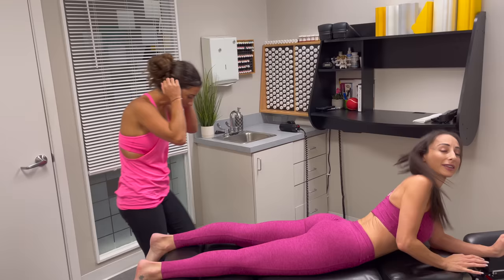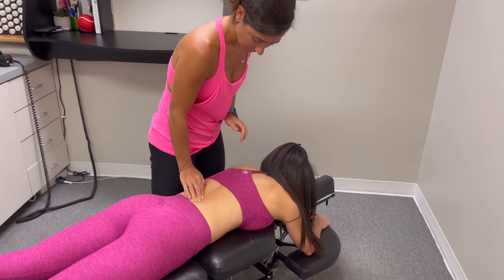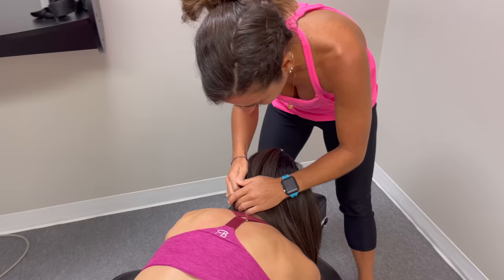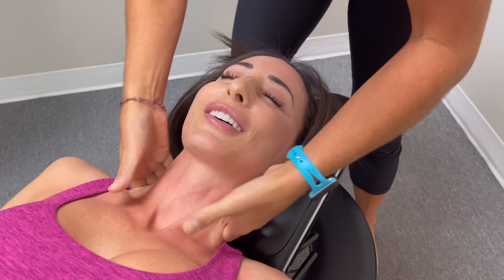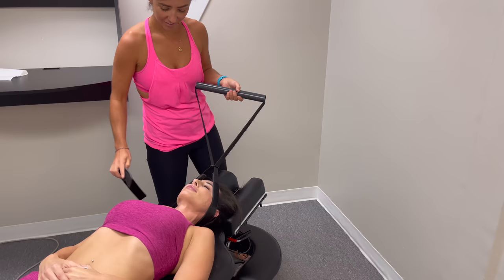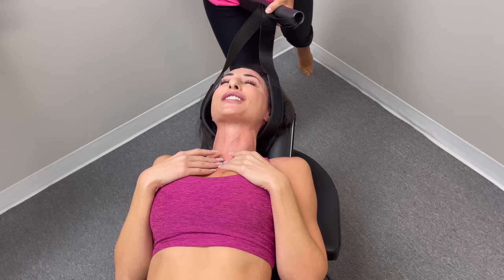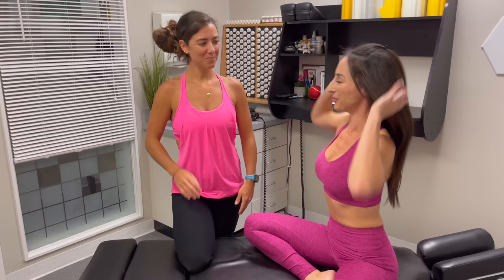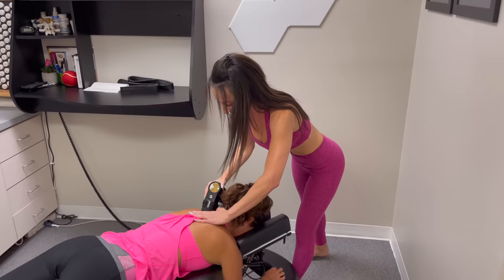WE CRACKED EACH OTHER SO HARD! 2 Female Chiropractors 1 Amazing Video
Watch Dr. Kelsey Pilati and I adjust each other!